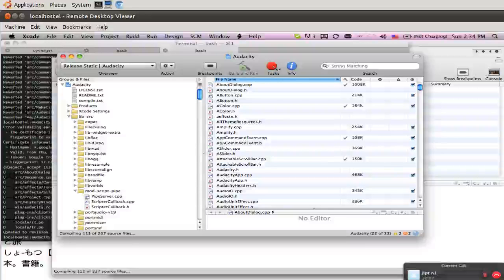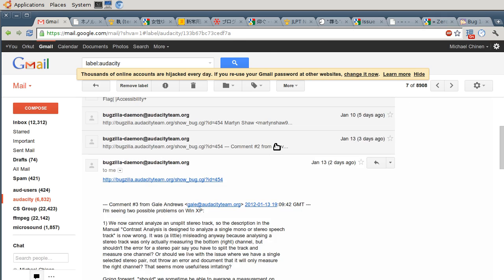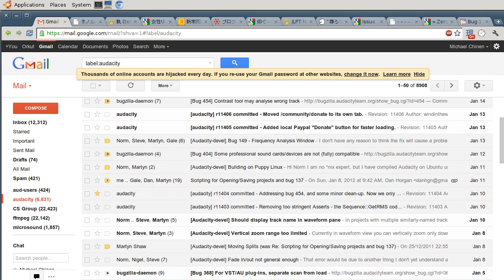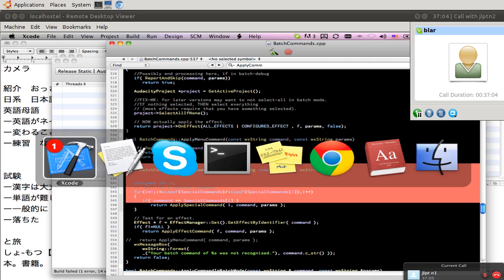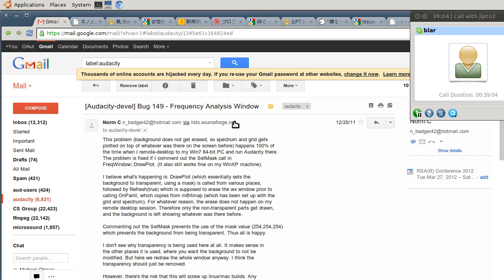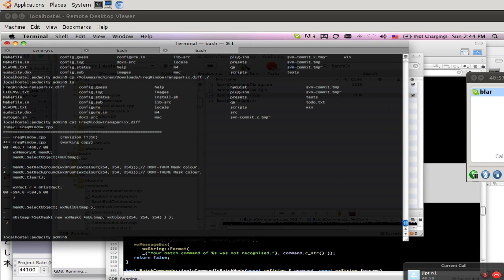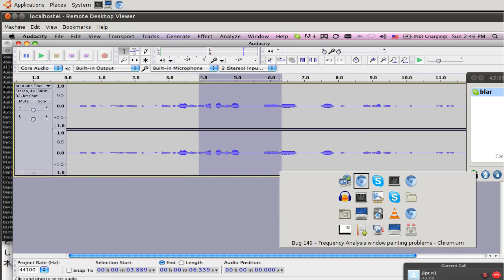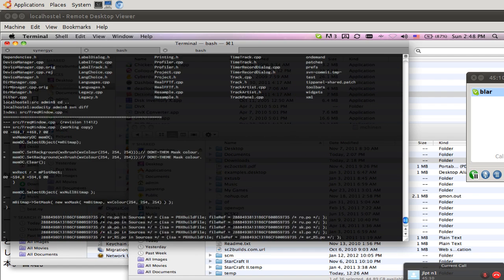008_03 Live Audacity programming stream of conciousness